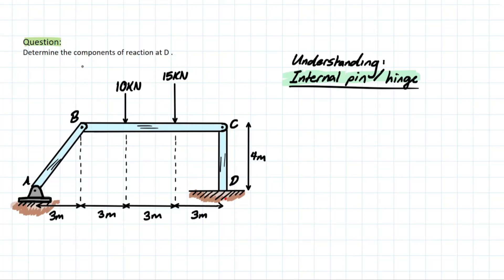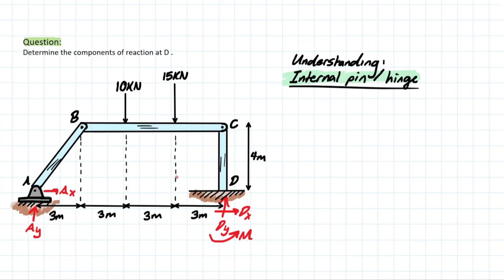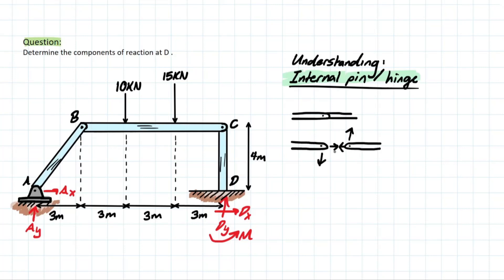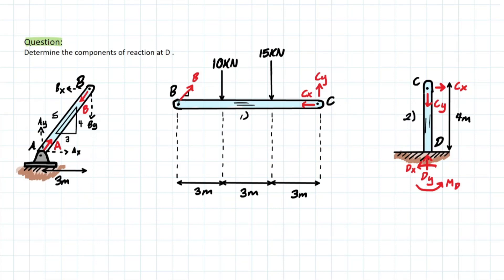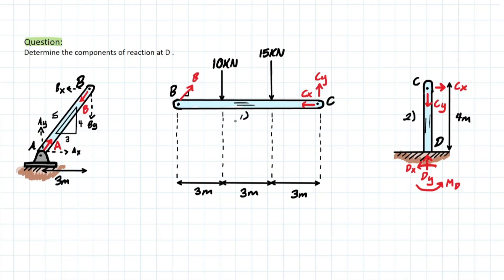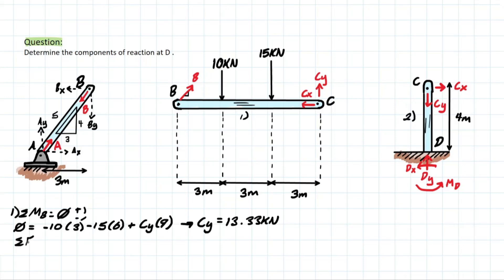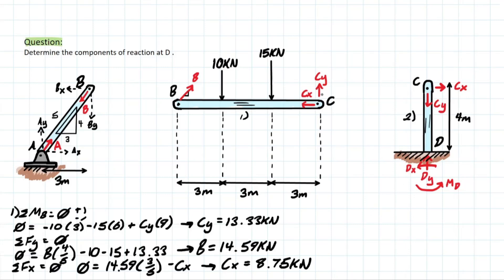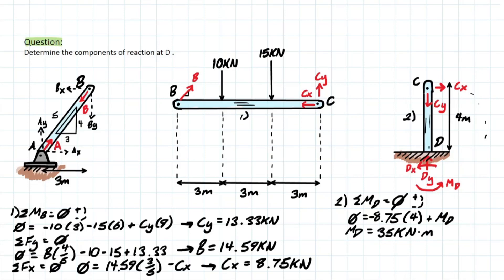Understanding Frames & Internal Pins!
Question F6-20: Determine the components of reaction at D